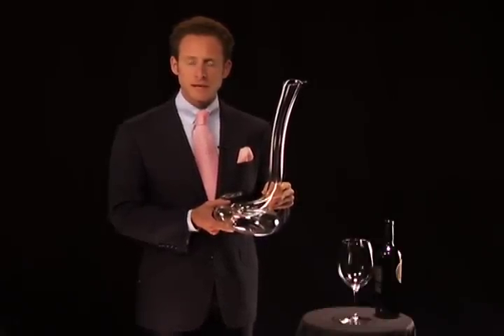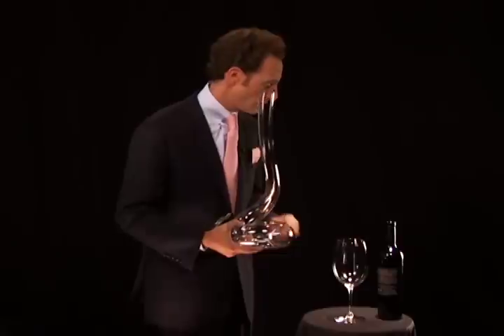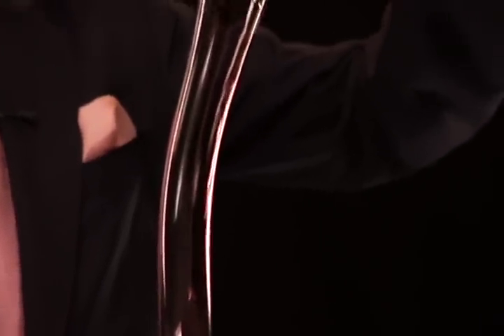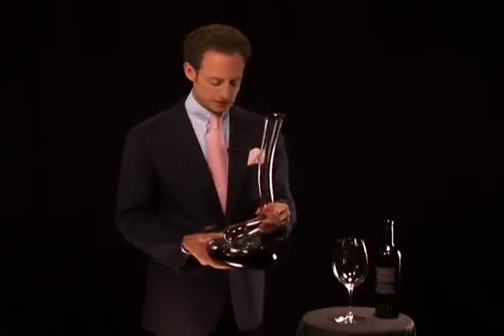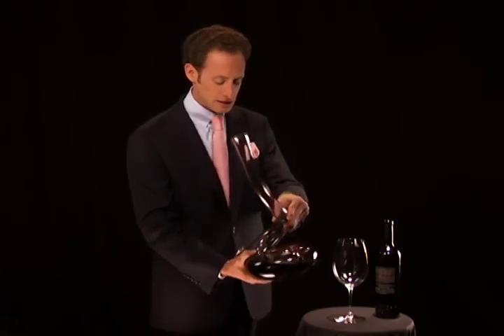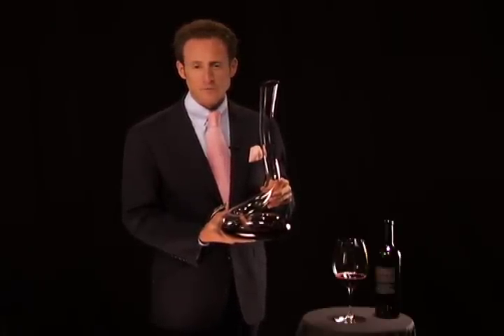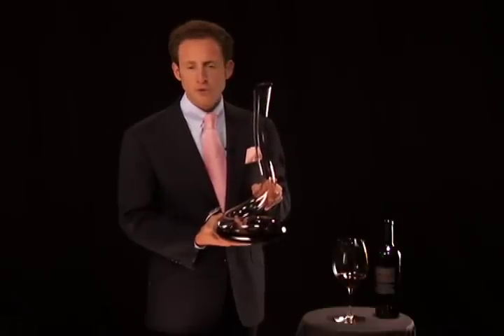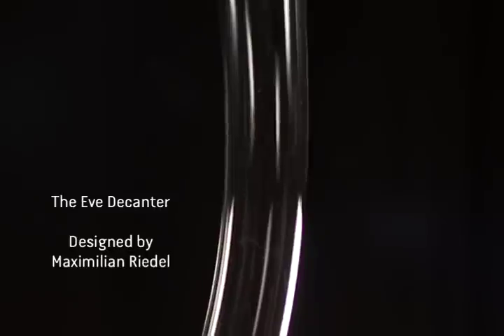Riedel Eve Decanter - Crystal Classics